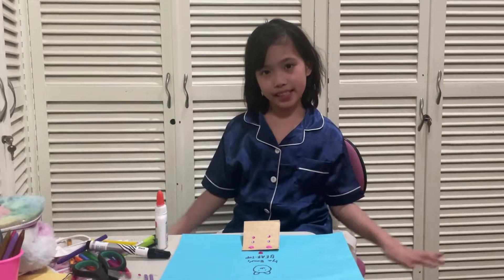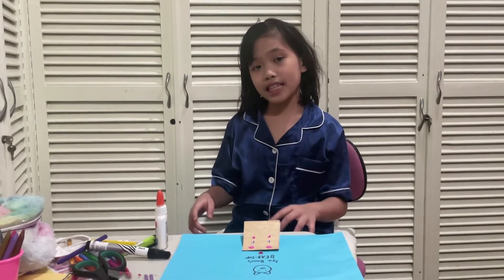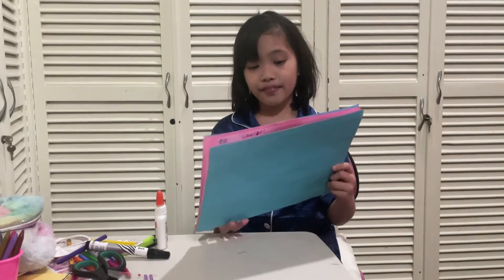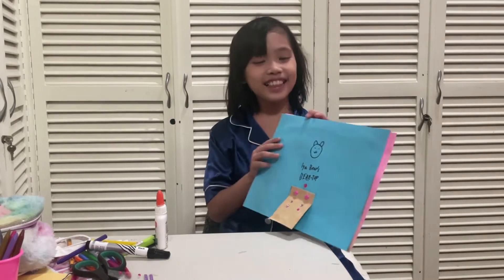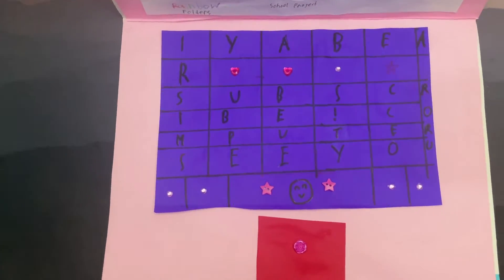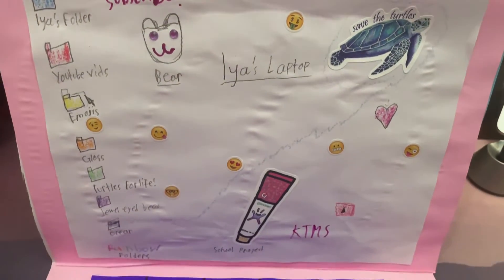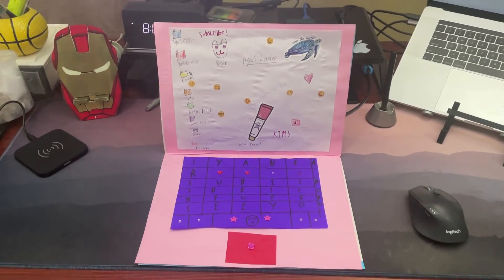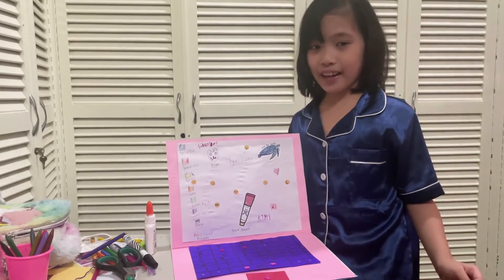Iya Bear's Bear-Top :)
Hello, my subscri-bears!!

It's been so long since I last posted!

So I hope you enjoy this video!!

Byeeeeee!